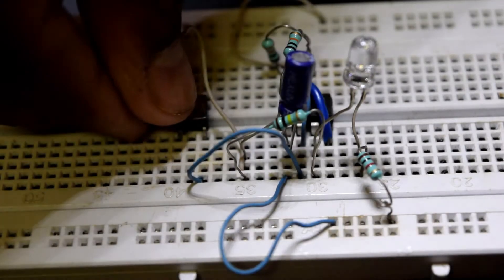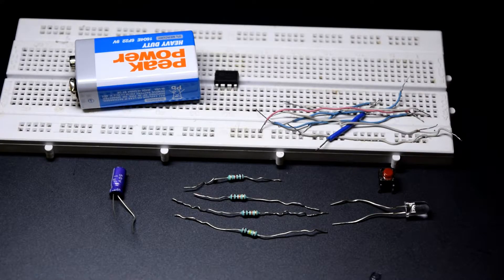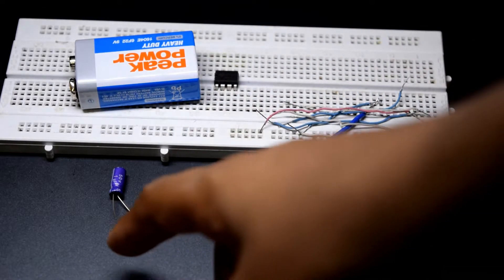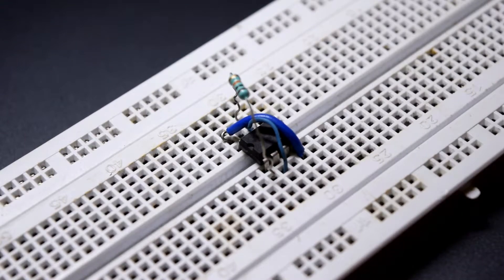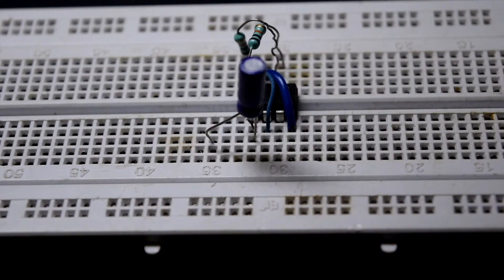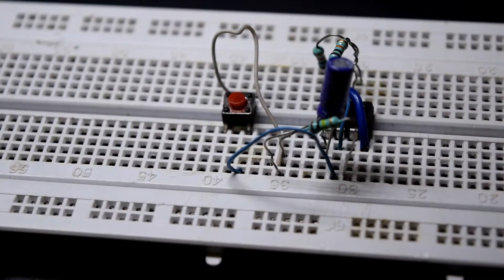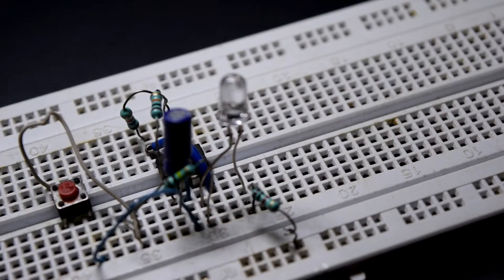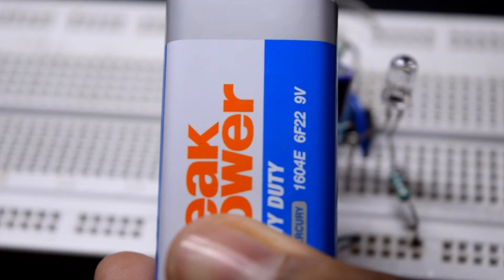How to make a Push-On Push-Off Switch | Latch Circuit | 555 Timer Project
Hello all of you, today I will show you how to make a push on push off circuit using:
555 Timer
LED
9V Battery
Push Button